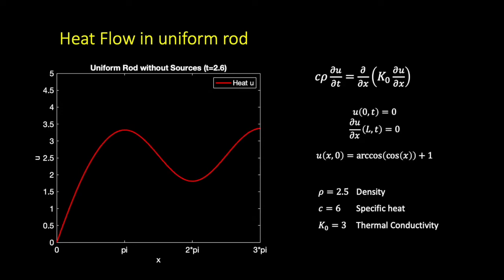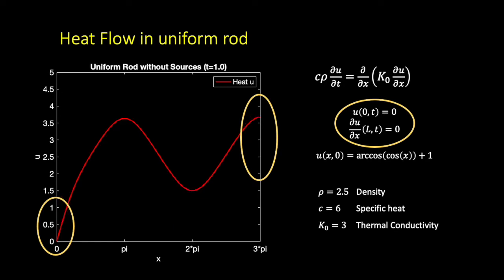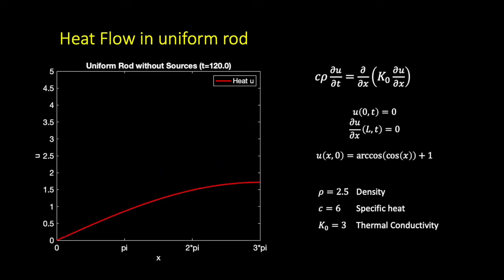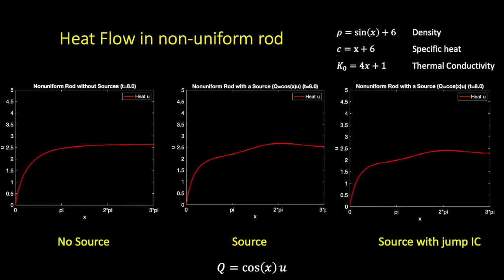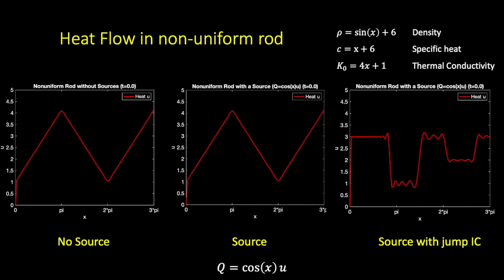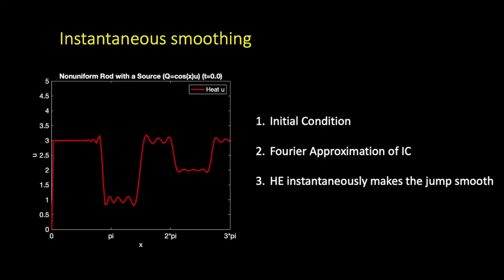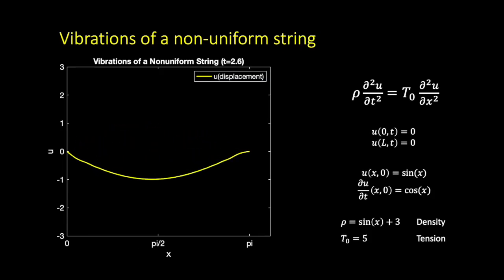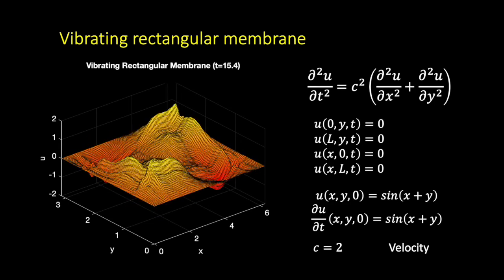Heat Flow in a Non-uniform Rod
Applications of Sturm-Liouville Eigenvalue Problem: Heat Flow in a Non-uniform Rod, Vibration of a Non-Uniform String, and Vibration of a Rectangular Membrane.

0:00 Introduction
0:10 Outline
0:36 Heat Flow in uniform rod
1:29 Uniform rod vs Non-uniform rod
2:09 Heat Flow in non-uniform rod
3:07 Instantaneous smoothing
3:34 Vibrations of a non-uniform string
3:53 Vibrating rectangular membrane